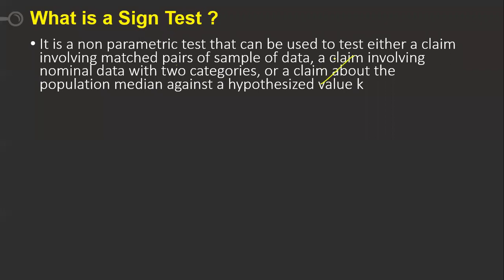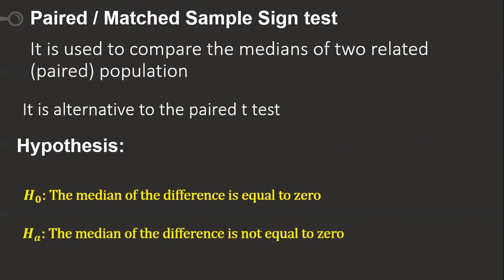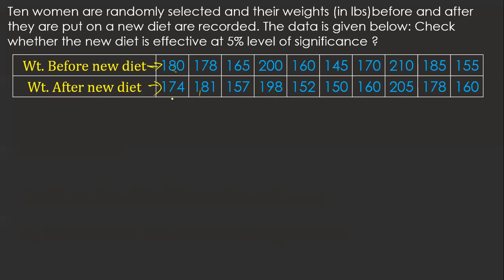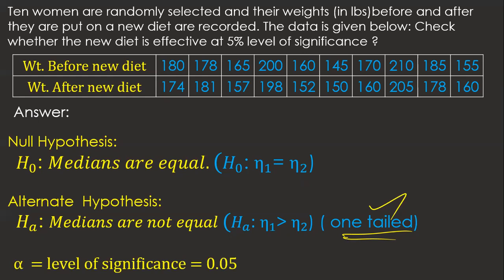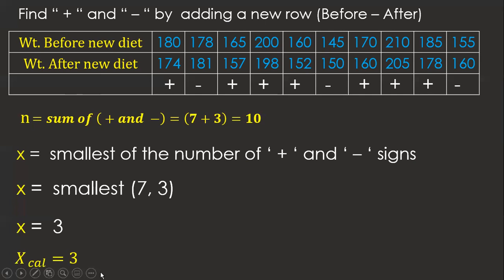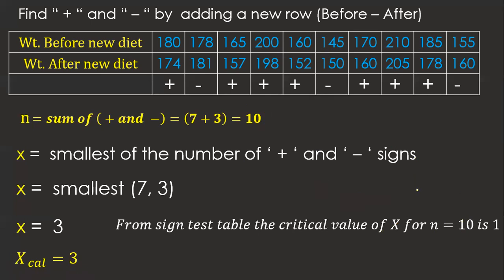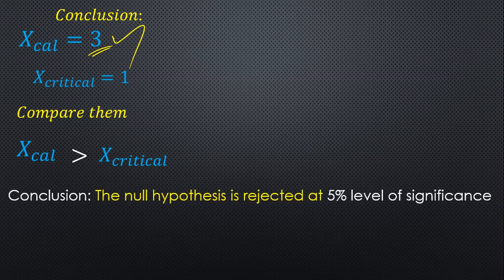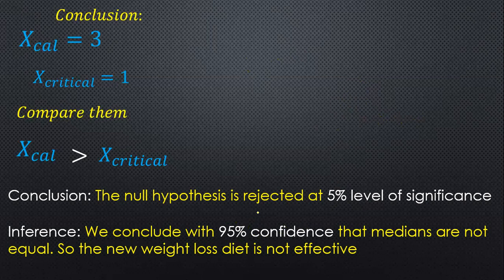How to calculate sign test for paired / matched sample data | Compare a matched pair data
Check the other lessons in the following links: Measures of central tendency Measures of variation Correlation Regression hiwGnDLnUdSk Student’s t test How to perform ONE WAY ANOVA How to perform TWO WAY ANOVA Playlist for parametric tests How to perform Mann Whitney U test How to perform Karl Pearson's signed rank sum test How to find rank correlation coefficient for repeated and non repeated ranks How to Calculate Chi-square Goodness of fit How to calculate chi square test of independence How to perform Kruskal Wallis test How to perform Friedman’s Test